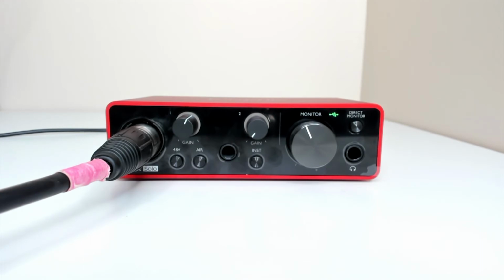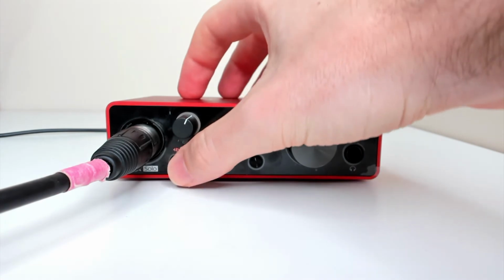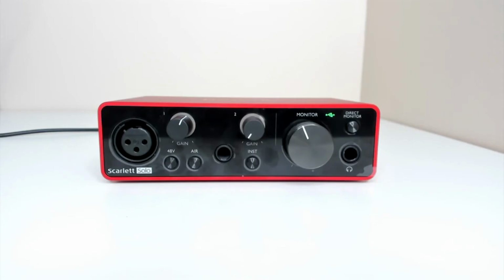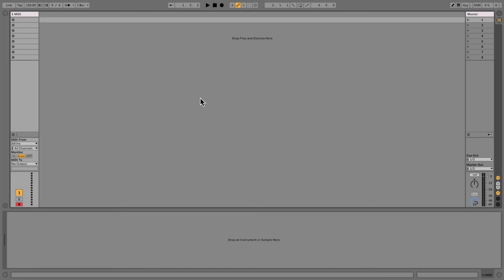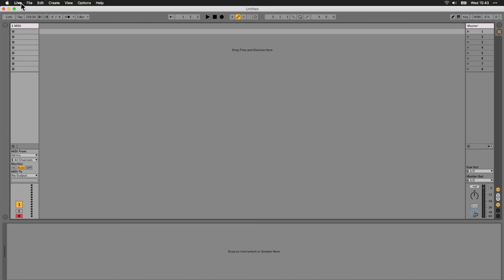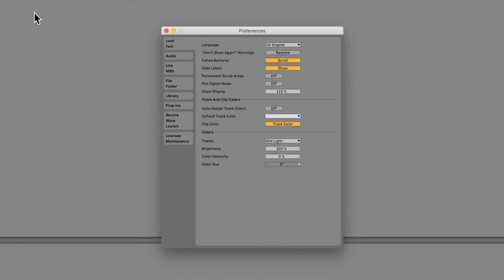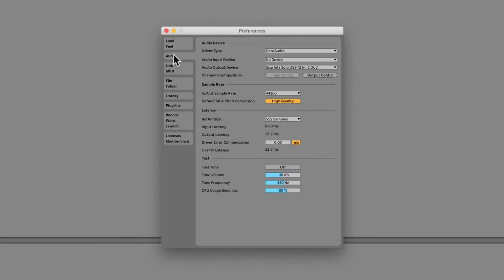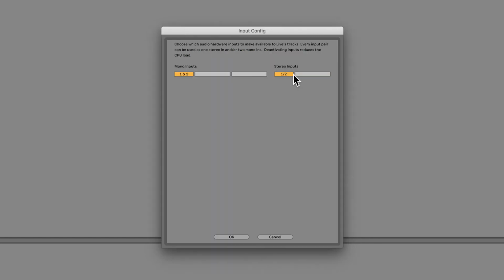Recording and playing back audio in your DAW